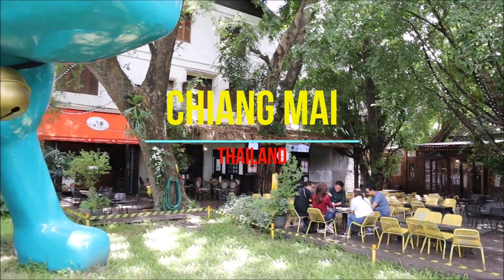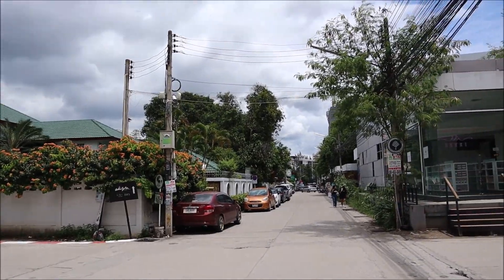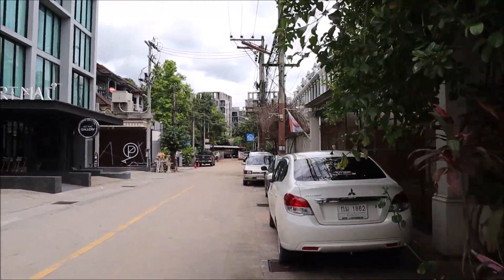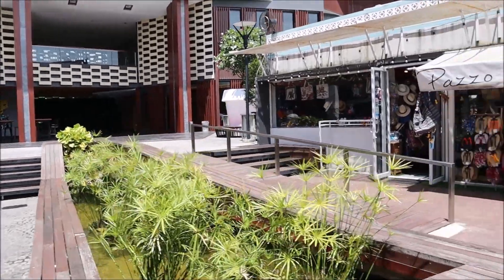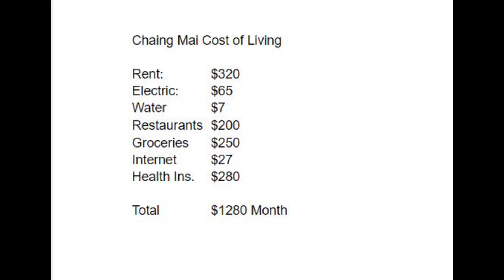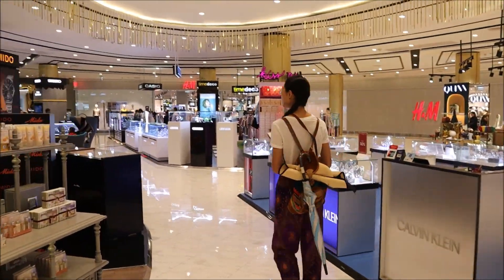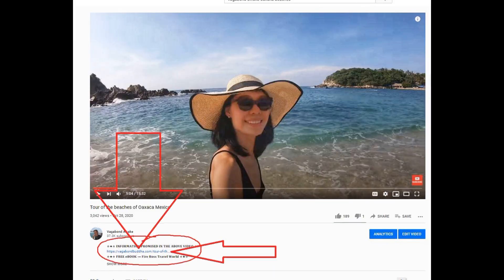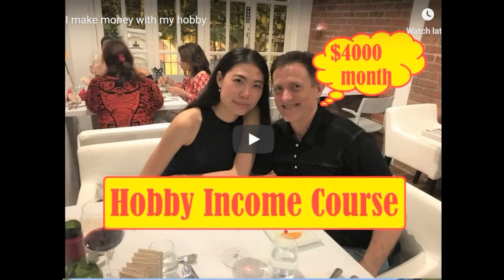200 USD Apartment Rent in Thailand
☆★☆ Dan's Cheap Retirement Tour of Food and Life in Thailand ☆★☆
☆★☆ 𝗗𝗮𝗻’𝘀 𝗛𝗼𝘄 𝘁𝗼 𝗠𝗮𝗸𝗲 $$$ 𝗢𝗻𝗹𝗶𝗻𝗲 𝘄𝗶𝘁𝗵 𝗬𝗼𝘂𝗿 𝗛𝗼𝗯𝗯𝘆 𝗖𝗼𝘂𝗿𝘀𝗲☆★☆

👇🏻 𝐅𝐎𝐋𝐋𝐎𝐖 𝐐𝐈𝐀𝐍𝐆 👇🏻
💁🏻‍♀️ 𝐇𝐎𝐁𝐎 𝐕𝐄𝐍𝐓𝐔𝐑𝐄𝐒 -  𝐐𝐈𝐀𝐍𝐆 𝐇𝐔𝐈

‼️𝐋𝐈𝐀𝐁𝐈𝐋𝐈𝐓𝐘 𝐃𝐈𝐒𝐂𝐋𝐀𝐈𝐌𝐄𝐑‼️:  While we have done our best to share our gathered data with you, we are not responsible for any errors or omissions, or for the results obtained using this information. All information is provided “AS-IS,” with no guarantee of completeness, accuracy, timeliness, or for the results obtained using this information, and without warranty of any kind, express or implied, including, but not limited to warranties of performance, merchantability, and fitness for a particular purpose. In no event will we be liable to you or anyone else for any decision made or action taken in reliance on the information for any consequential, special or similar damages. Any reliance on the information in our videos or the comments below is strictly at your own risk. Instead, you should consult with legal, medical, financial, tax, and/or other such appropriate professionals familiar with your unique and detailed factual situation before taking any actions.

It does not include medical insurance or any other expenses.  Before moving here, you must do a temporary exploratory site visit in order to accurately calculate your personal cost of living here for all costs for your lifestyle and needs.  Plus, make sure you have access to significant additional savings in case you face an emergency.

꧁ 𝐕𝐀𝐆𝐀𝐁𝐎𝐍𝐃 𝐀𝐖𝐀𝐊𝐄 ꧂ 𝐢𝐬 𝐭𝐡𝐞 𝐘𝐨𝐮𝐭𝐮𝐛𝐞 𝐜𝐡𝐚𝐧𝐧𝐞𝐥 𝐟𝐨𝐫 𝐕𝐚𝐠𝐚𝐛𝐨𝐧𝐝𝐁𝐮𝐝𝐝𝐡𝐚.𝐜𝐨𝐦

☆★☆ 𝐅𝐎𝐋𝐋𝐎𝐖 𝐌𝐄 ☆★☆

𝑫𝒂𝒏